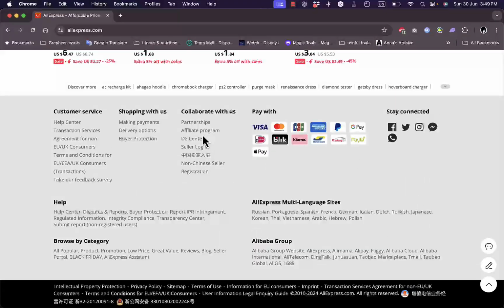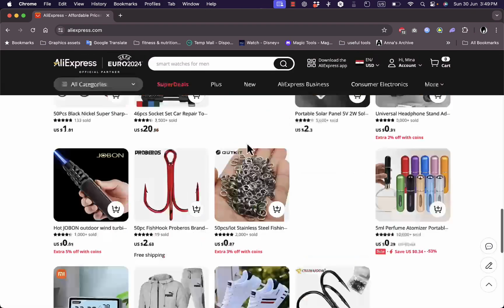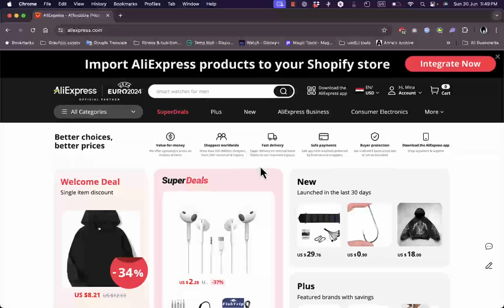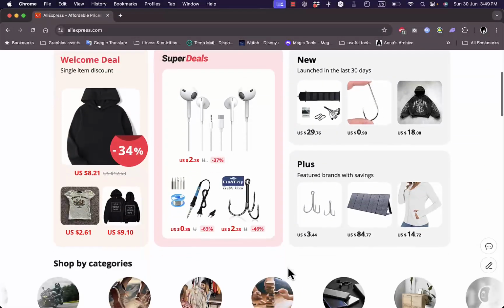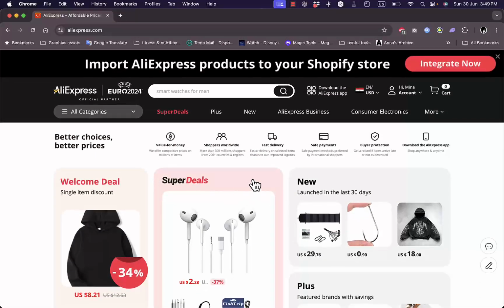How to Pay Using Coins on Aliexpress (Easy)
If you are looking for a video tutorial on how to use aliexpress coins? Look no further!
This comprehensive video demonstrates the process of aliexpress coins step by step. Make sure to watch till the end for a thorough grasp.